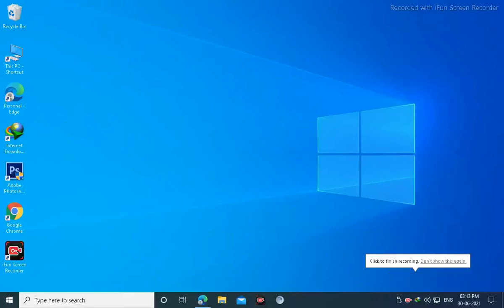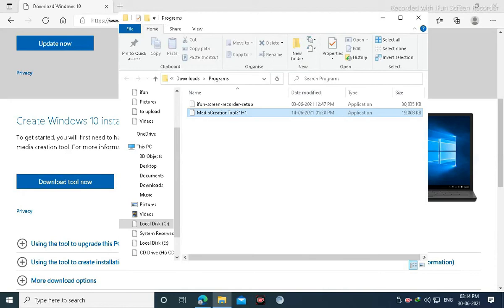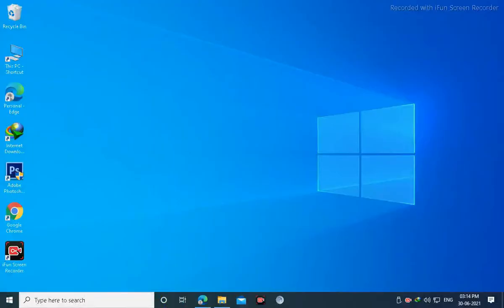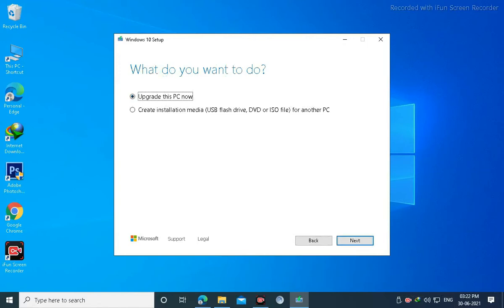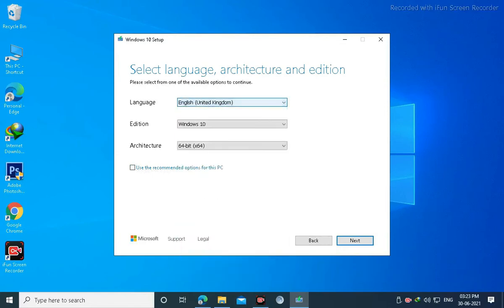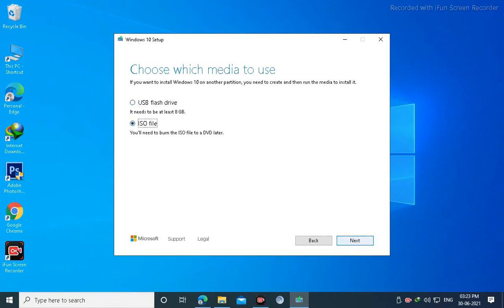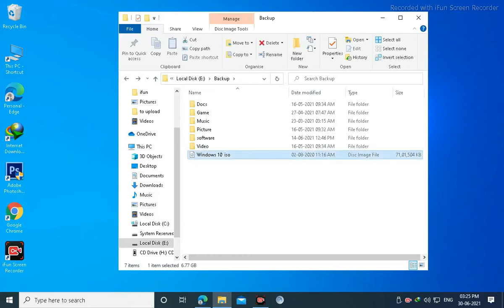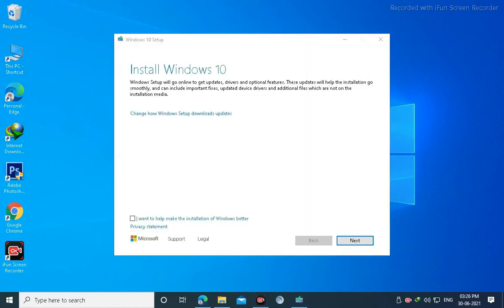18: How to download Genuine copy of windows 10 iso for free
How to download Genuine copy of  windows 10 iso for free